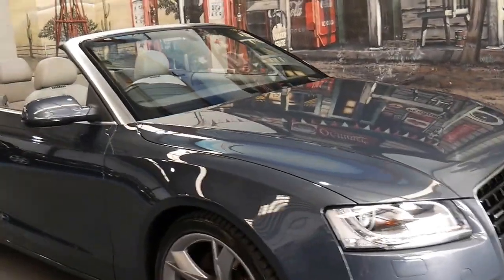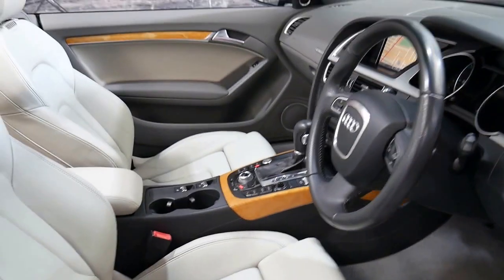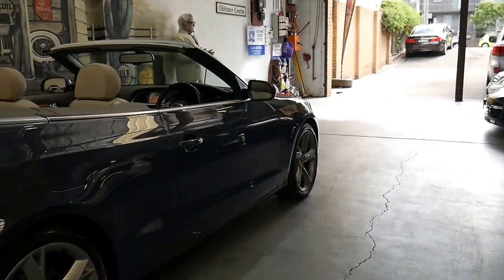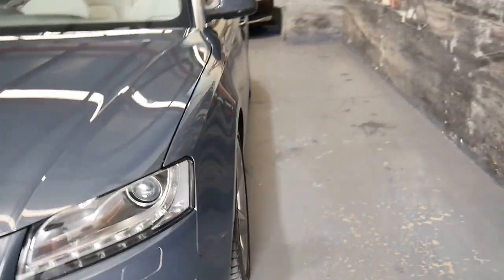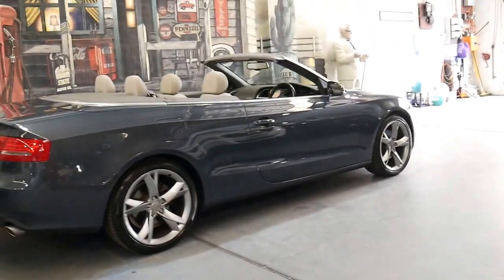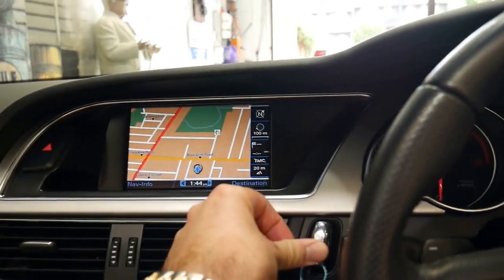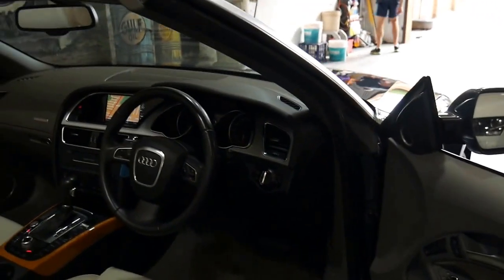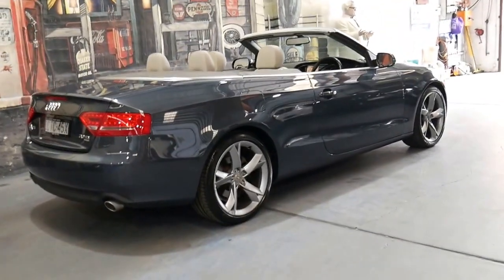2009 (MY10) Audi A5 3.0 TDi convertible